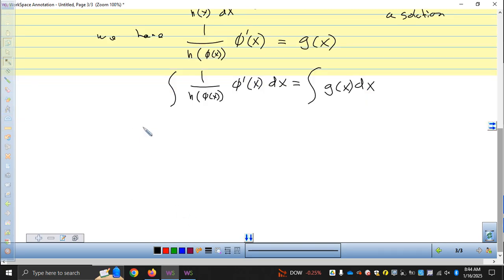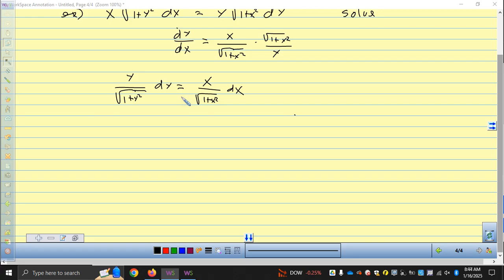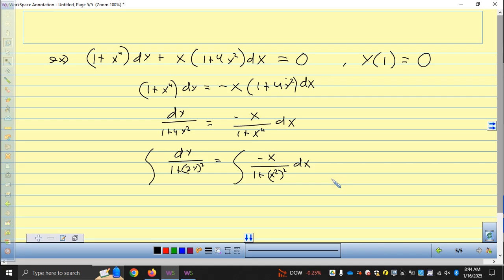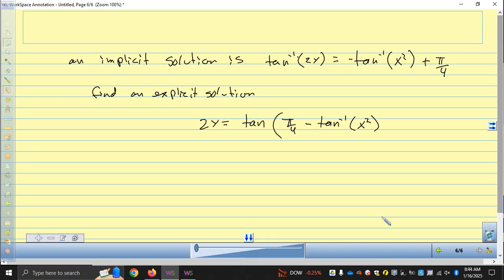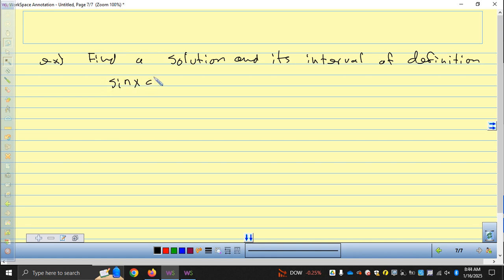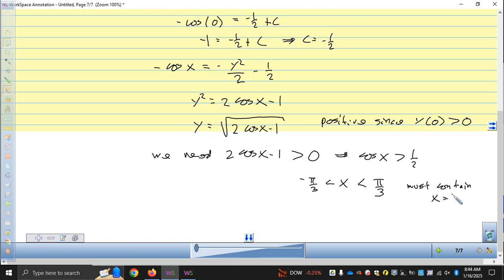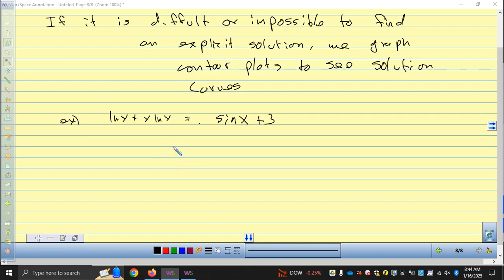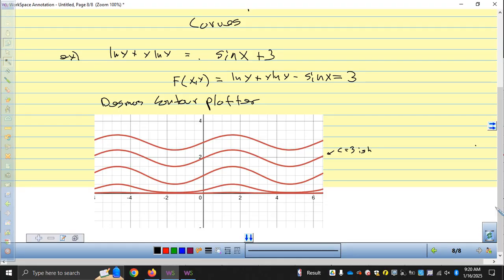Differential Equations 2.2 Separable Equations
Solving separable differential equations